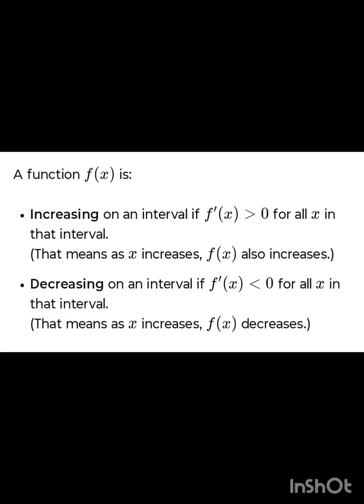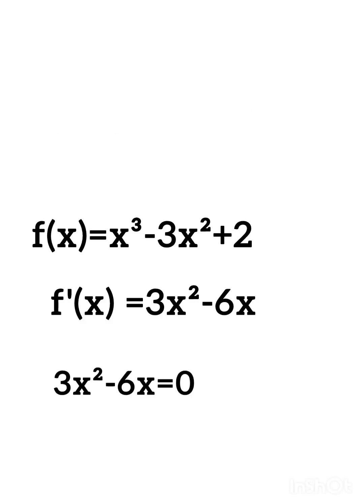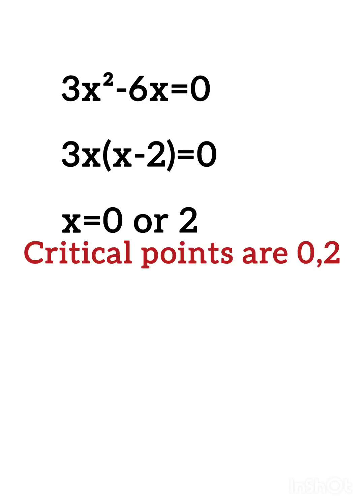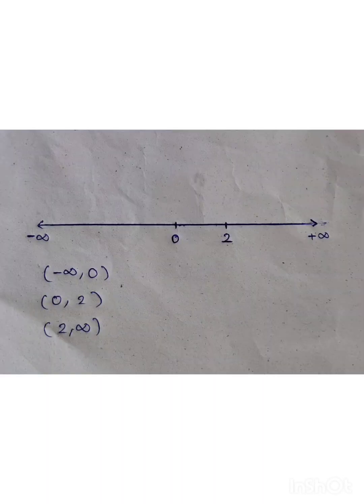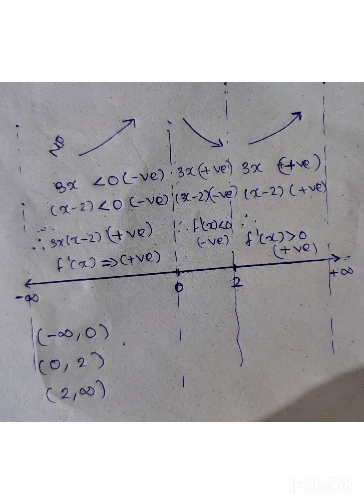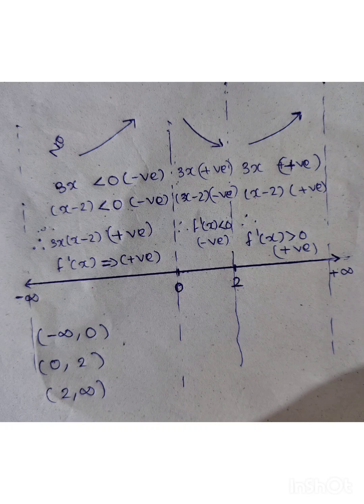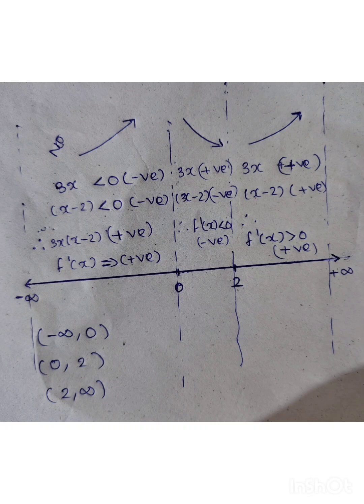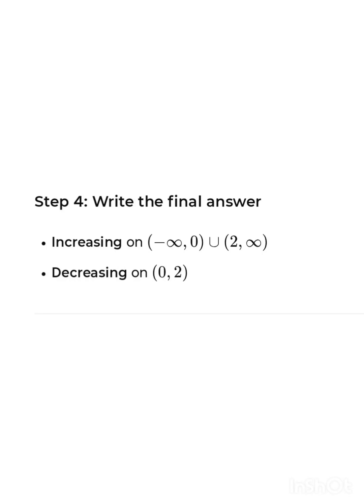Increasing and decreasing functions